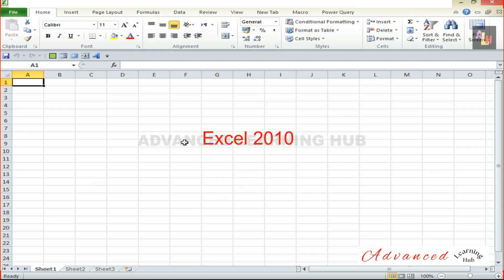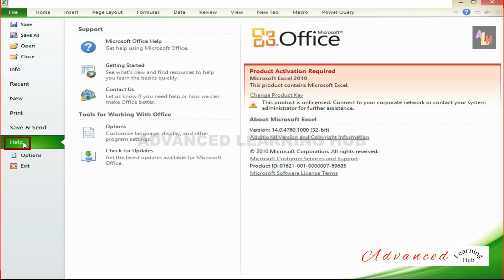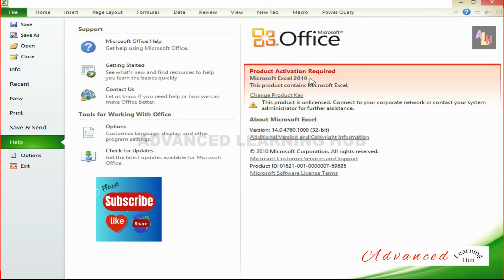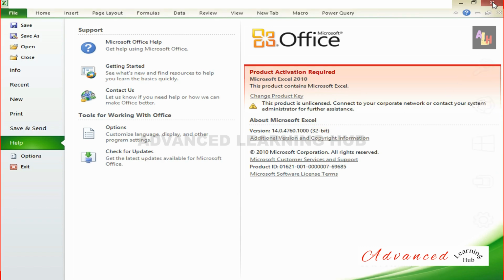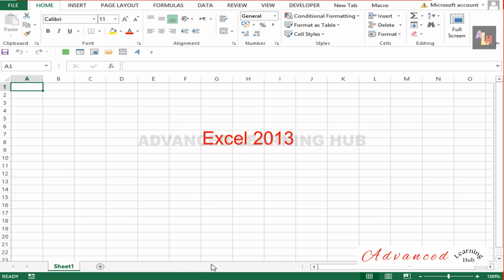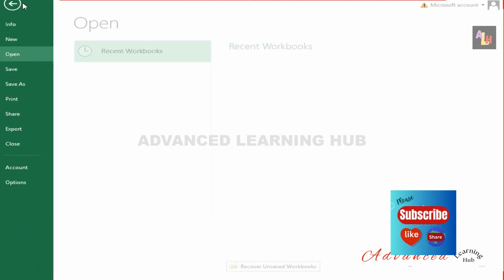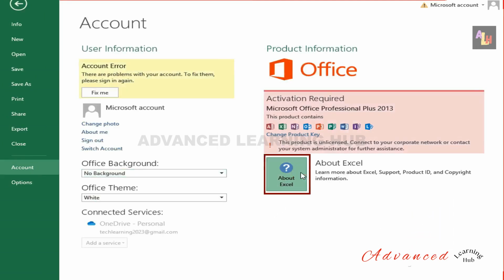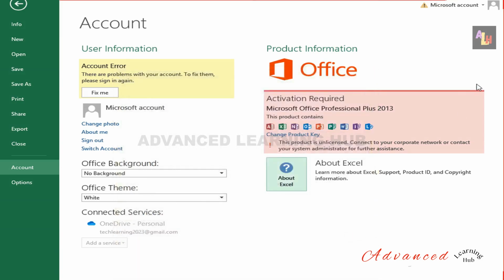How to Find Excel Bit Version | for Excel 2010 Or Excel 2013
In this quick-paced and easy-to-comprehend tutorial, you will learn how to find Excel Bit version for Excel 2010 Or Excel 2013 — 32-bit or 64-bit version of Microsoft Excel. Knowing your Excel bit version is essential for installing compatible Excel add-ins, Power Query, VBA tools, and other third-party software. This short video will guide you through the Excel interface to find the bit version information under the Help or Account menu, depending on your Excel version. Perfect for anyone troubleshooting Excel compatibility issues or preparing for advanced features like Power Pivot, Power BI, or Office integration. Stay informed and optimize your Excel experience by identifying the correct bit version with ease!

Video Chapters:
00:00 Intro
00:17 Determining Bit Version of 2010
00:50 Determining Bit Version of 2013
01:13 End of Video